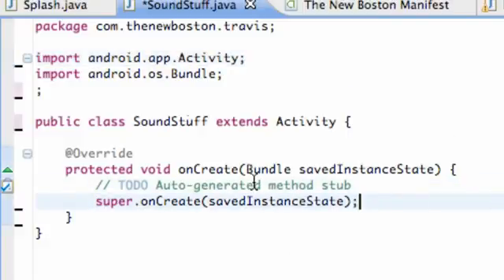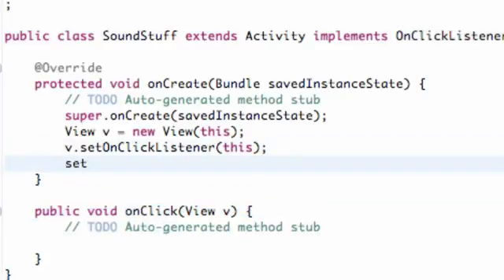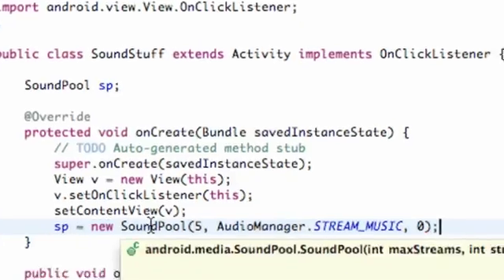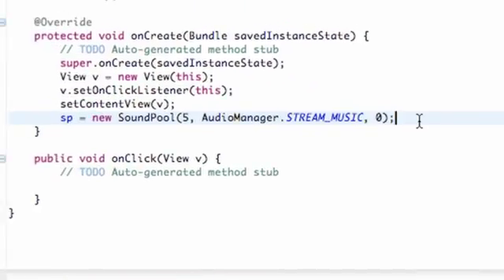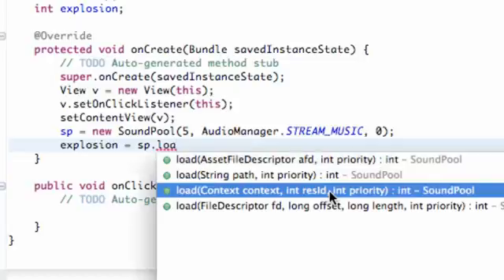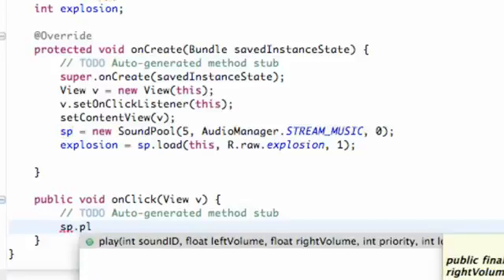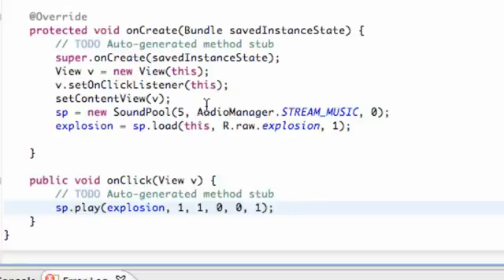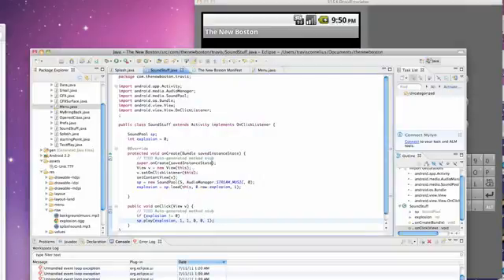Android Application Development Tutorial 79 SoundPool helps with explosions YouTube